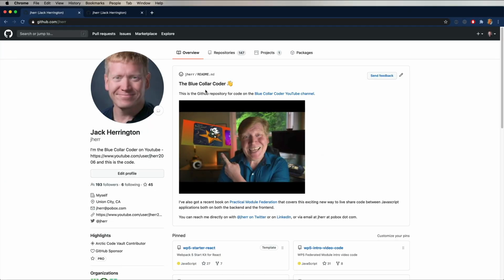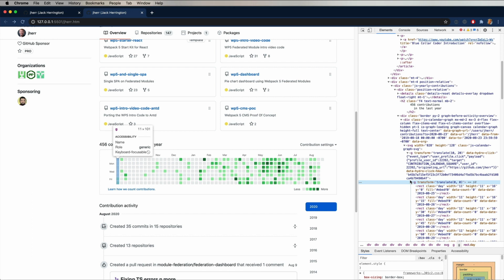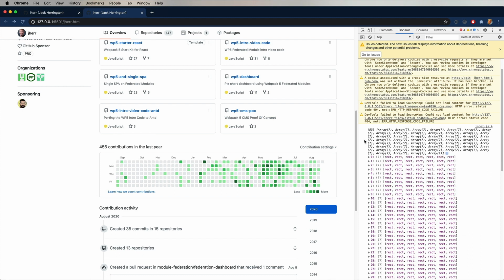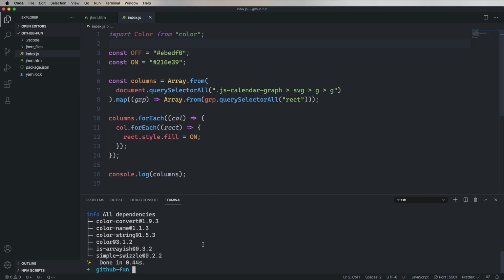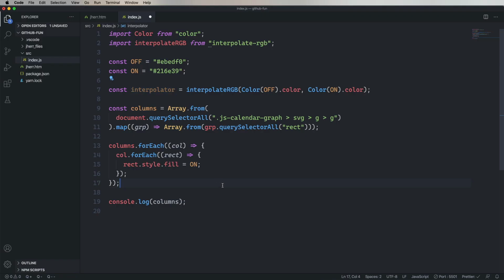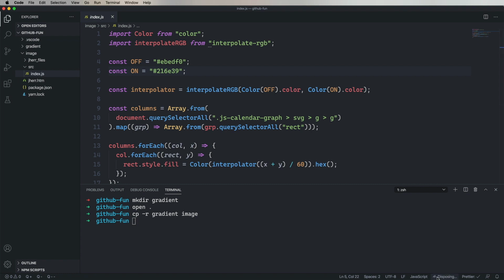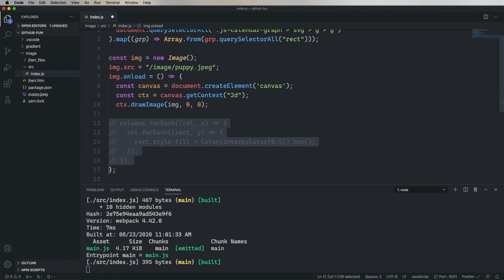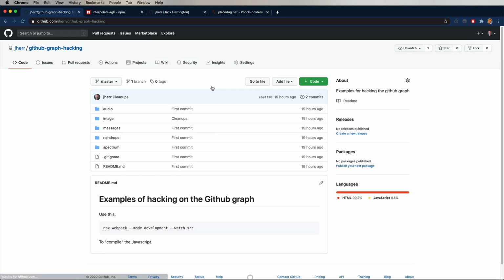Hacking Your Github Contribution Graph || Javascript Tutorial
You can make your Github contribution graph look like whatever you want, then take some snaps and put them on Twitter. Or just deploy your re-imagined graph on Github itself using Github Pages! So let's jump in and see how to hack your contribution graph using Vanilla JS.